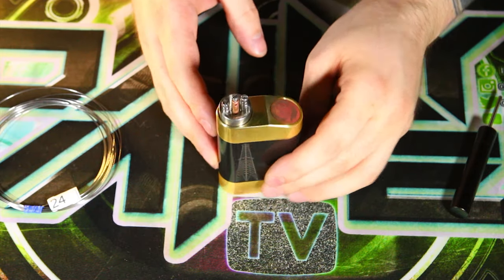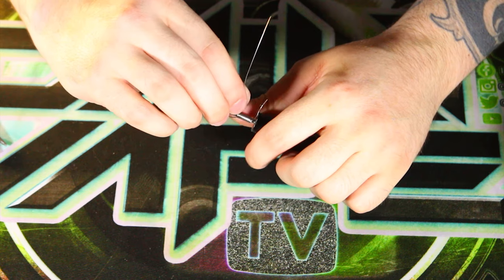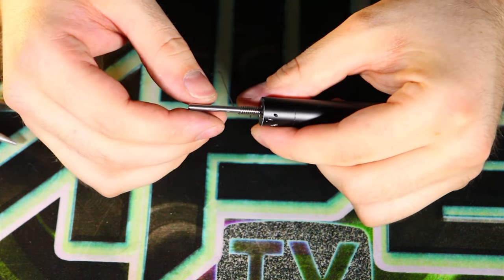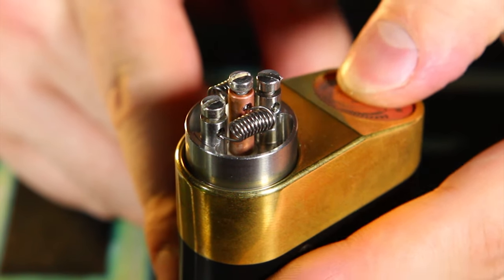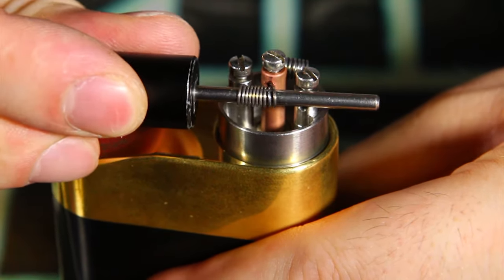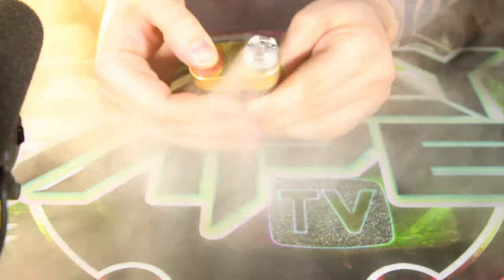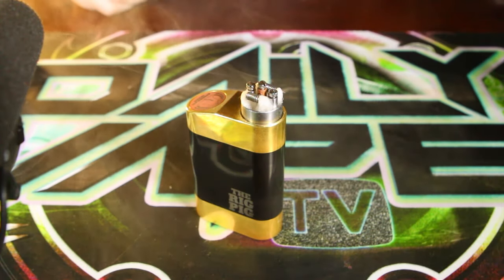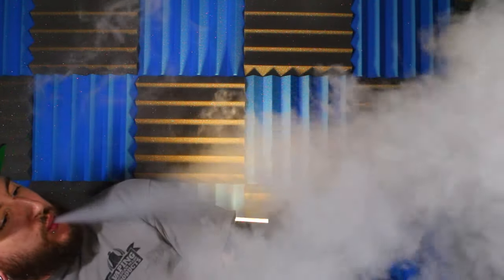FRESHBUILDFRIDAY - The Rig Pig Build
Who knew a simple 24g spaced 10 wrap around a 3mm bit could be so enjoyable on the swine mod?

Vape on!